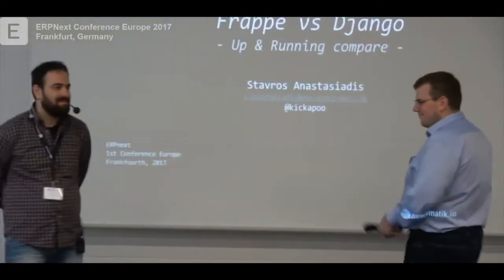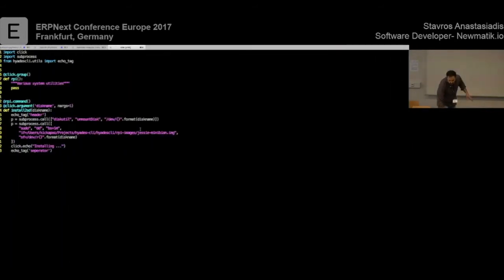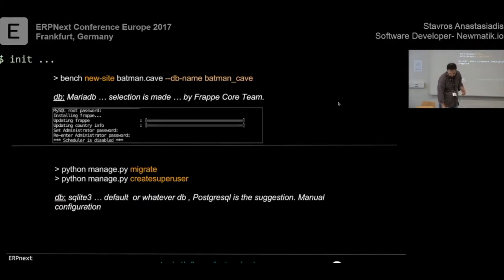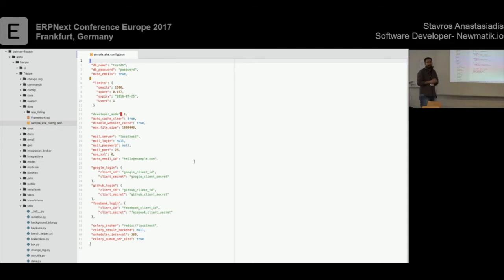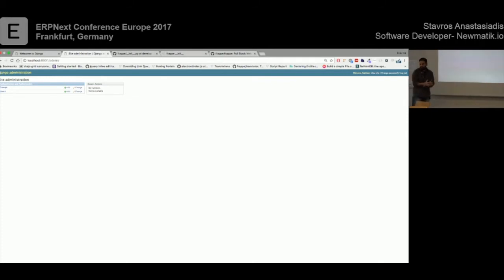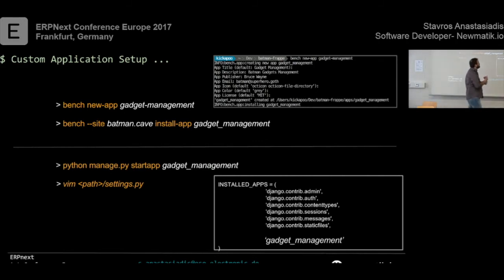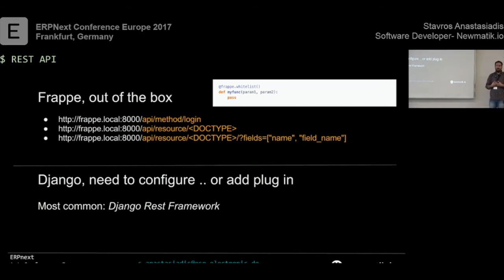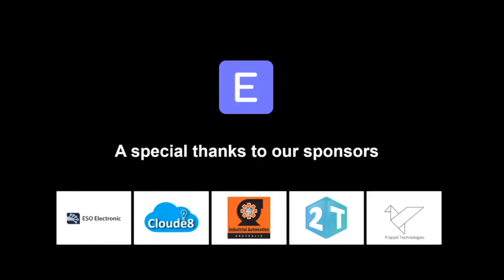Stavros Anastasiadis - ERPNext vs Django